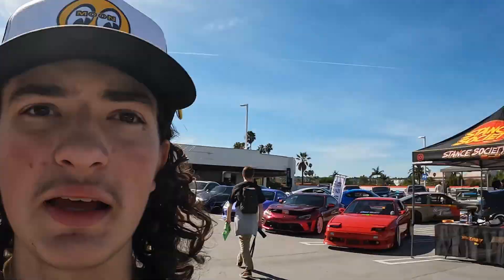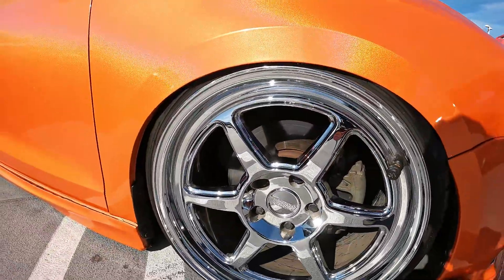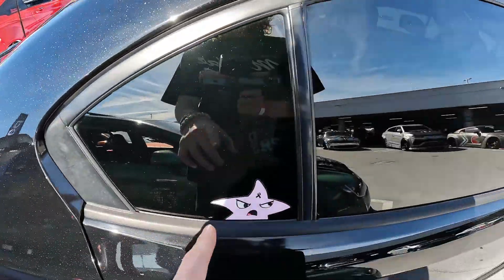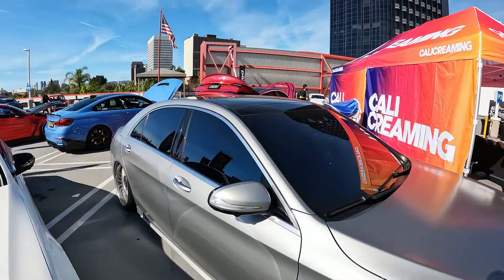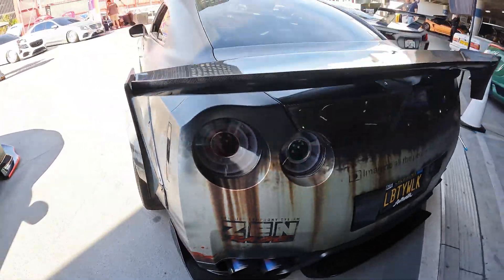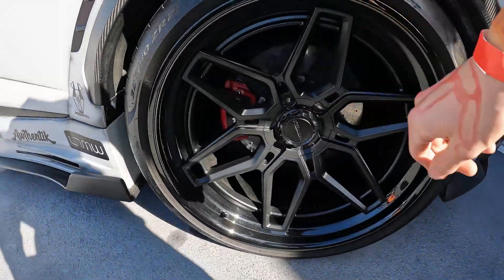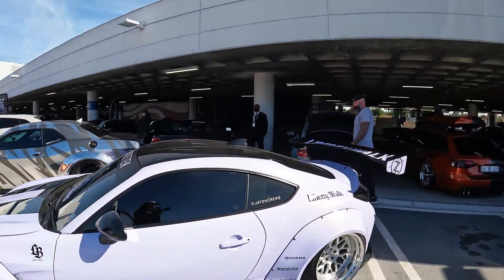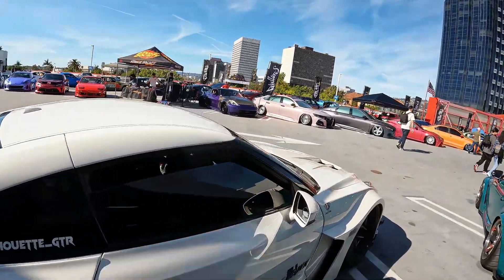FITTED LIFESTYLE CAR SHOW LOS ANGELES PETERSON AUTOMOTIVE MUSEUM 2024 THE CARS - PART 9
FITTED LIFESTYLE CAR SHOW LOS ANGELES PETERSON AUTOMOTIVE MUSEUM 2024 THE CARS - PART 9 widebody widebodykit fitted audi audisport nissan nissangtr nissanz peterson rwb petersonautomotivemuseum petersonautomotive @fittedlifestyle @PetersenMuseum